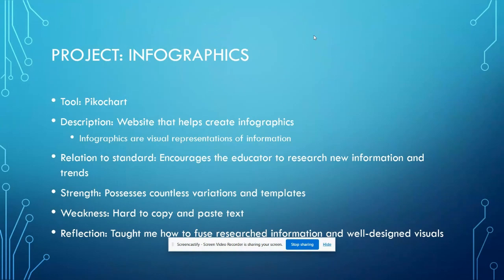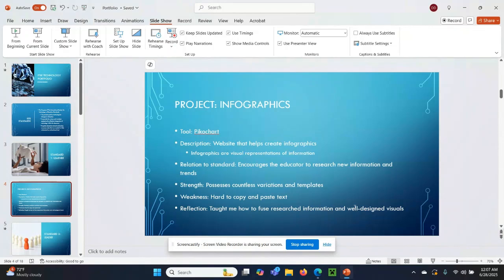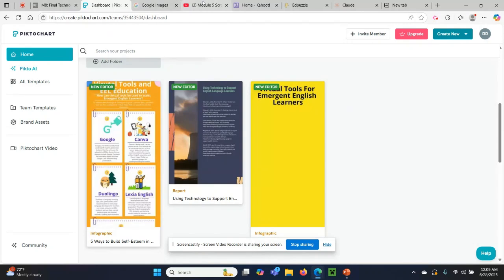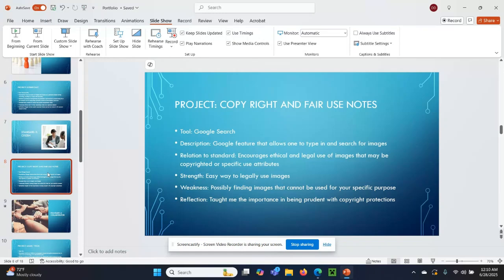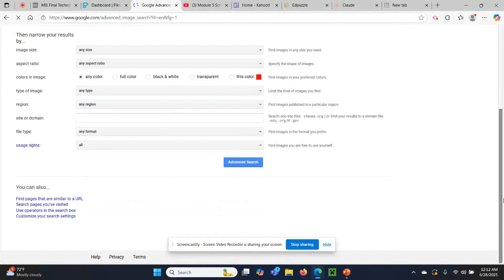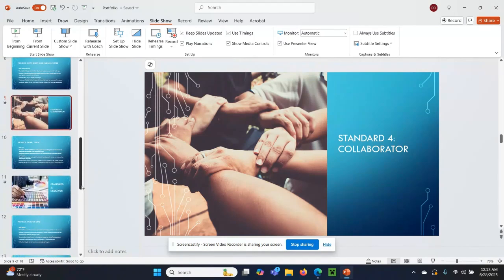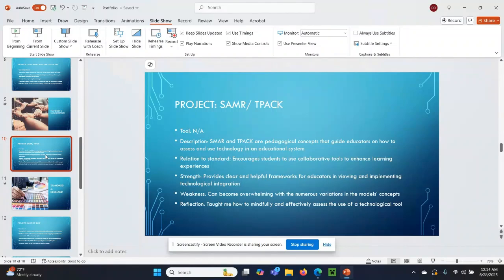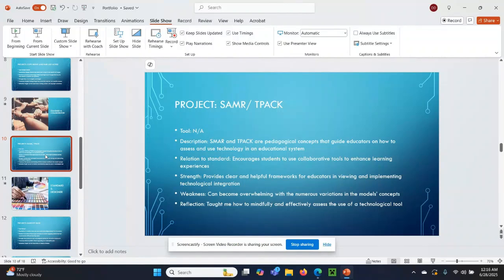2025 ISTE Technology Portfolio Part 1